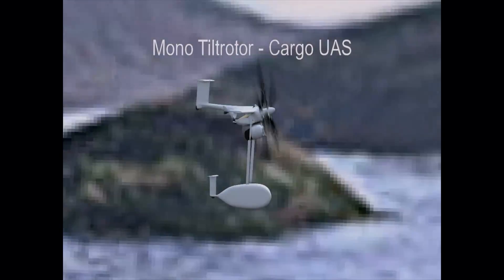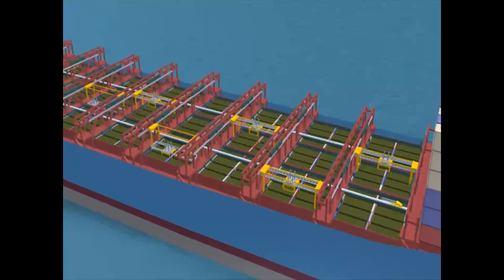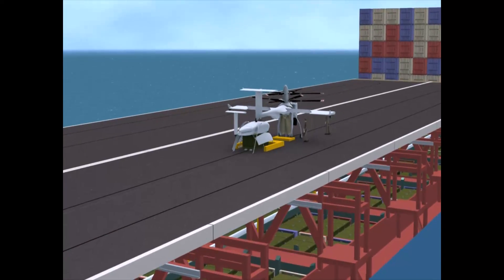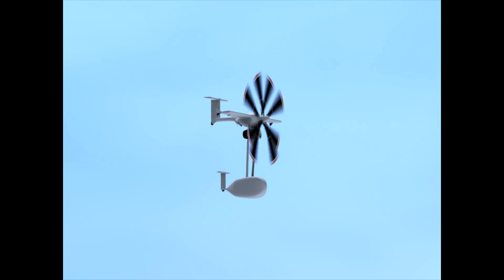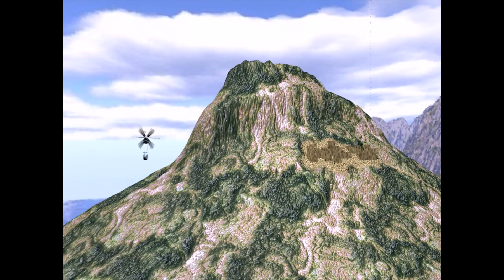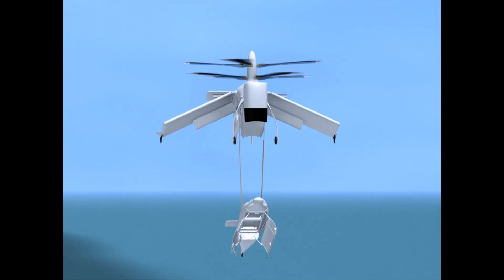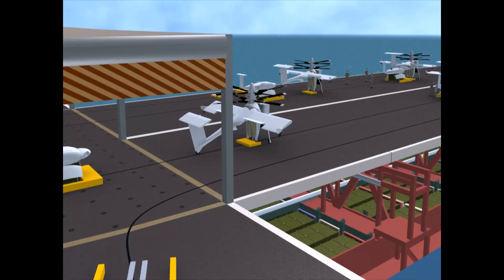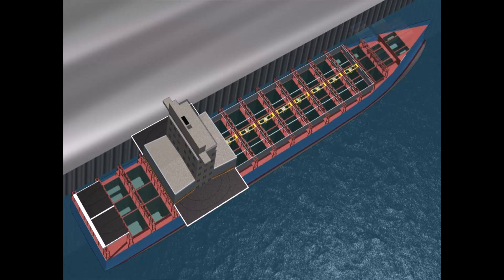Baldwin Mono Tiltrotor - May 2010 Update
The latest video from Baldwin Technology shows an updated operating concept for its Mono Tiltrotor (MTR) cargo unmanned aircraft, under study for the US Office of Naval Research. This edited video shows how the MTR could be operated from a T-AK container ship.